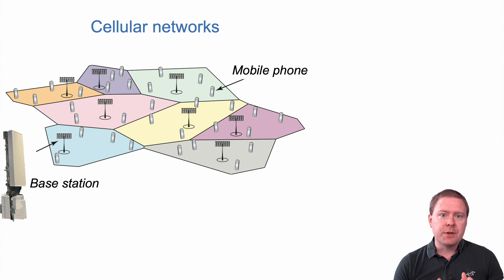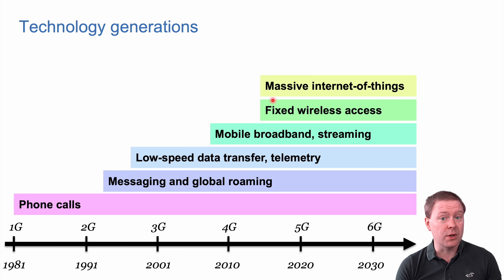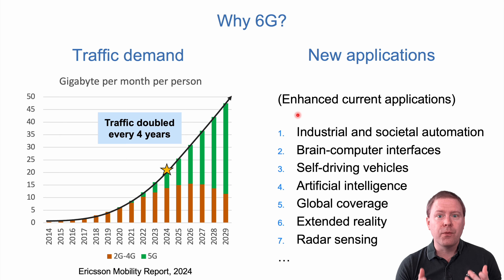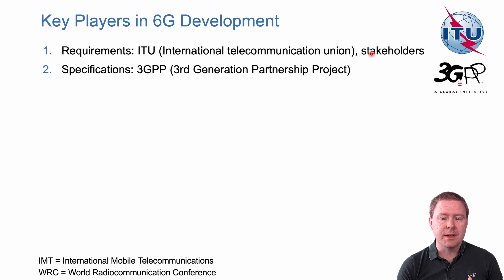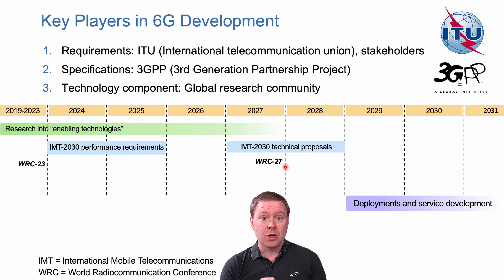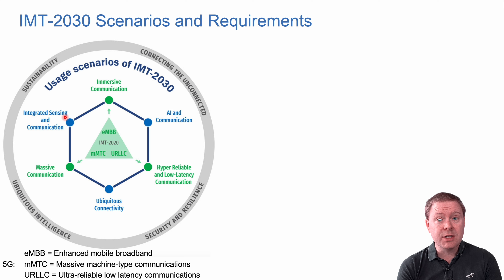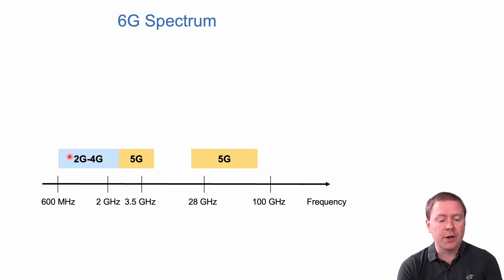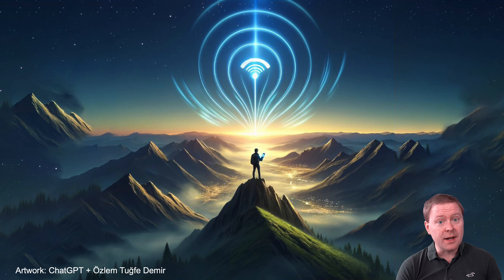6G: What, why, and how?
Professor Emil Björnson (KTH Royal Institute of Technology) overviews the 6G technology development. He begins by explaining what cellular/mobile communication networks are and how their characteristics and services have evolved over the last five generations. He then describes why we need 6G and what it might be used for during the next decade. Next, he explains how the 6G standard is developed through an interplay between the research community, 3GPP, and ITU. Finally, he describes the anticipated IMT-2020 scenarios and requirements and what frequency spectrum will be utilized in 6G networks.